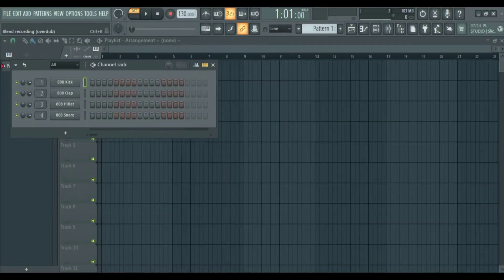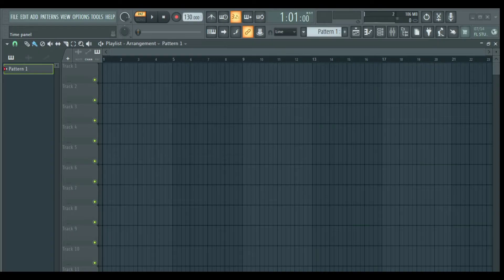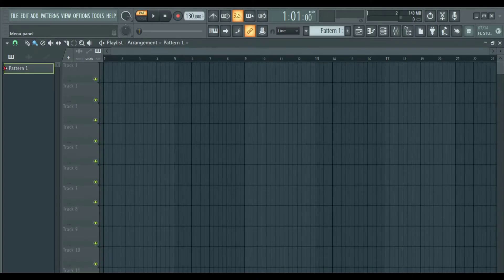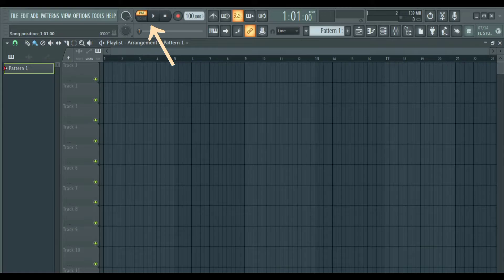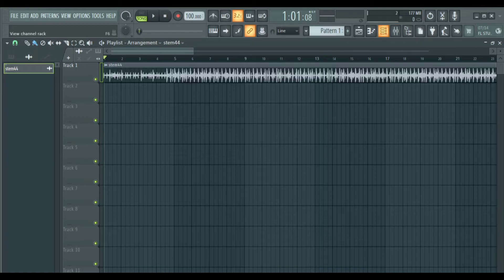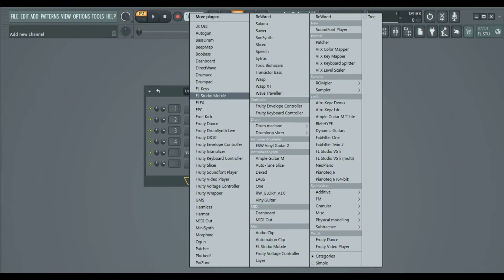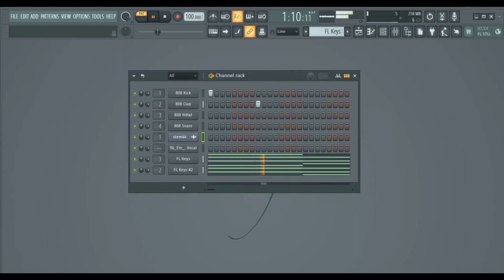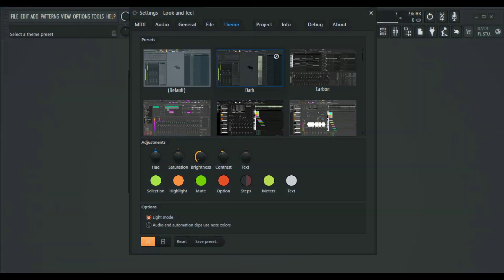FL studio Beginners Tutorial (ultimate guide 2025)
How to use FL studio (complete beginners basics tutorial)
Welcome to this comprehensive FL Studio tutorial, perfect for beginners looking to dive into music production! In this step-by-step guide, you'll learn everything you need to know to get started with FL Studio and create your own music.

**Chapters:**

**1. Introduction to FL Studio
    - Learn about the interface, tools, and basic functionalities of FL Studio . Get familiar with the layout to navigate comfortably.

**2. Setting Up FL Studio
    - Installation process, preferences setup, audio settings, and project configurations to optimize your workflow.

**3. Getting to Know the Workspace**
    - Dive deeper into the various sections of FL Studio, including the Channel Rack, Piano Roll, Mixer, Browser, and Playlist.

**4. Creating Your First Beat**
    - Step-by-step guidance on building your first beat using loops, samples, and MIDI instruments.

**5. Understanding Instruments and Effects**
    - Explore the wide range of instruments, plugins, and effects available in FL Studio . Learn how to use them creatively in your projects.

**6. Recording and Editing Audio**
    - Learn how to record audio, manipulate it, and perform basic editing tasks to refine your tracks.

**7. Mixing and Mastering**
    - Discover the basics of mixing tracks together, applying effects, equalization, and mastering techniques to achieve a polished sound.

**8. Exporting Your Music**
    - Learn the process of exporting your finished track from FL Studio in various formats to share with the world.

Throughout this tutorial, I'll provide clear explanations, helpful tips, and practical examples to ensure a smooth learning experience. Whether you're into electronic, hip-hop, pop, or any other genre, FL Studio  is an incredibly versatile software for bringing your musical ideas to life.

So, if you're ready to embark on your music production journey, join me in this FL Studio tutorial, and let's create some amazing music together!

🎧 Let's create amazing music together! 🎹✨

Tag(ignore)
FL studio ultimate guide
ultimate guide to use FL studio
FL studio 24 for beginners

how to make beats on FL, FL  basics, FL studio 25 basics, how to produce beats , how to make beats using FL studio
FL studio 25 beginners tutorial 2024, how to use FL studio 25 in 2024
FL studio 24 guide
FL studio 24 beginners guide
FL studio 21 basics guide
FL studio 101
FL studio 24 for dummies
how to use FL studio 21 beginners tutorial